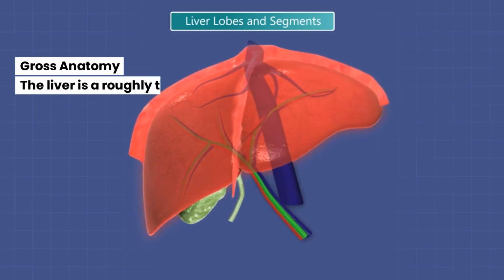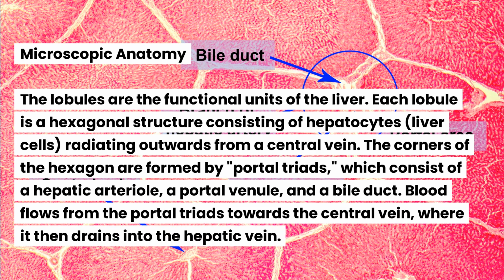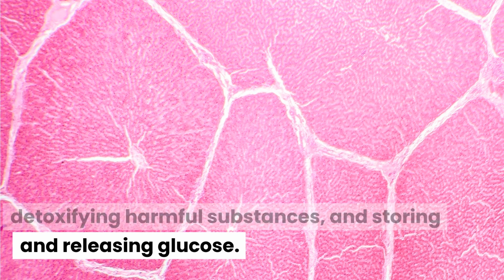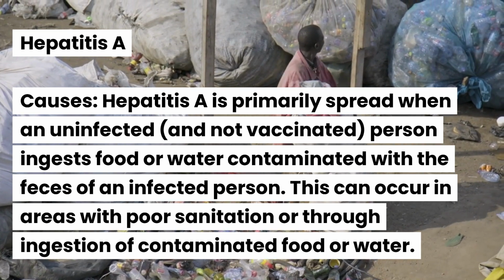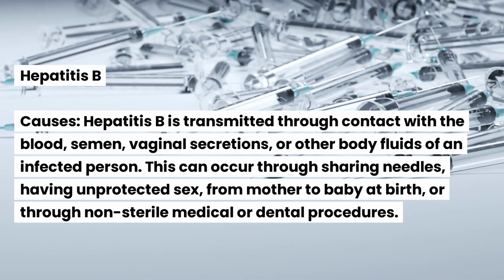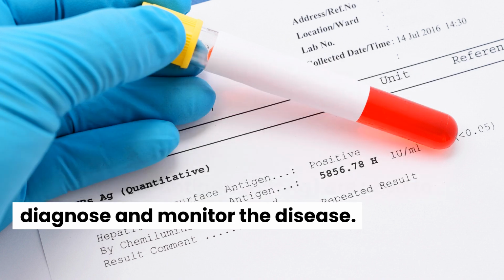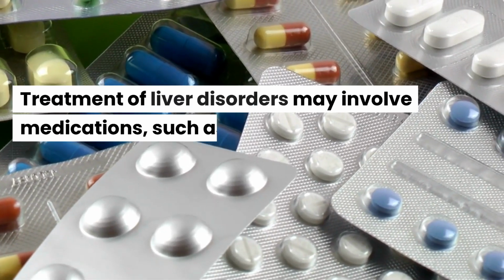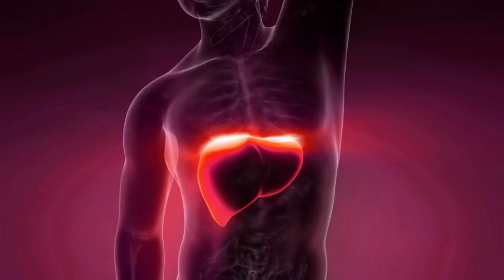Liver Function Explained: Anatomy, Physiology, and Common Disorders (MD Talk)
The liver is your body’s detox powerhouse — but how does it actually work, and what happens when it fails?
In this MD Talk episode, Dr. Teja V. Surapaneni breaks down the liver’s anatomy, physiology, and most common disorders. Learn how it processes toxins, supports digestion, and what to look out for when liver function declines.

Topics Covered:

Liver anatomy and vascular supply

Key physiological roles: metabolism, detox, protein synthesis

Common disorders: hepatitis, fatty liver, cirrhosis, liver failure

Signs, labs, and when to seek treatment

Perfect for medical students, patients, and anyone looking to understand liver health.